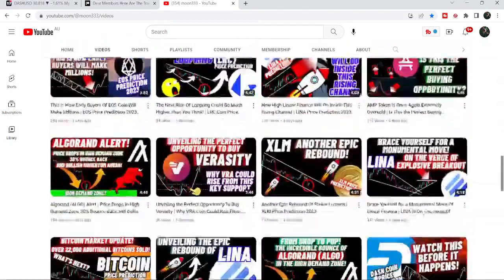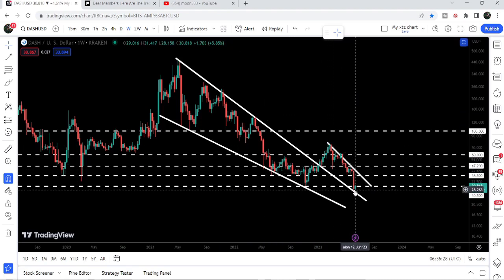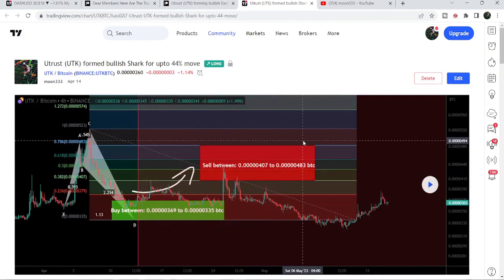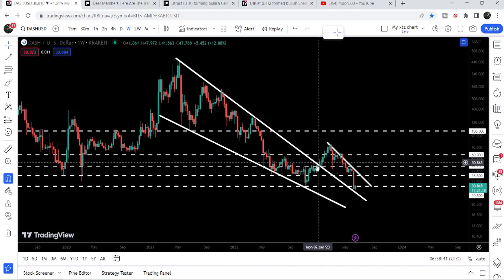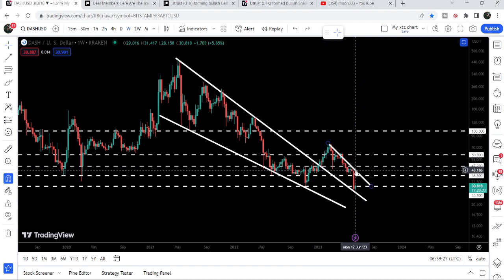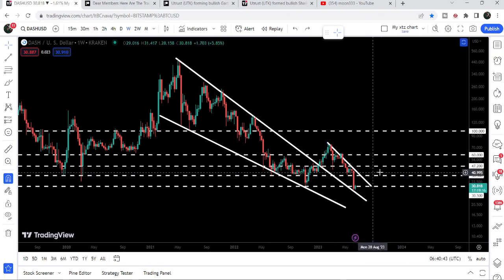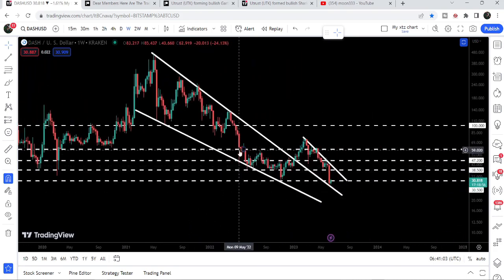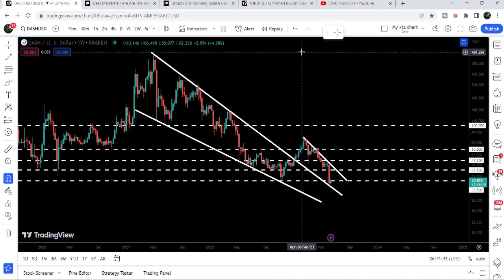Buying Dash Here Will Be Life Chaining Decision | DASH Coin Price Prediction 2023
Or